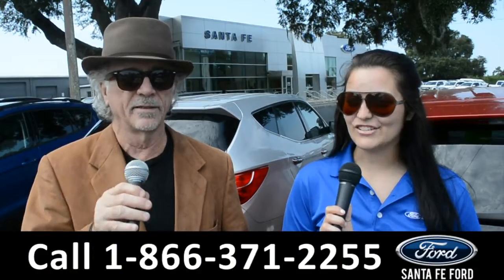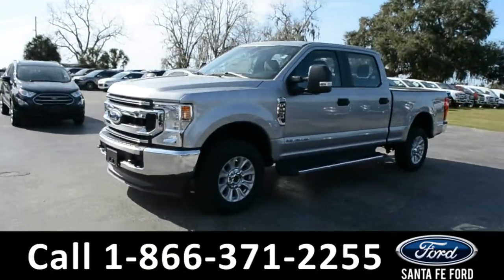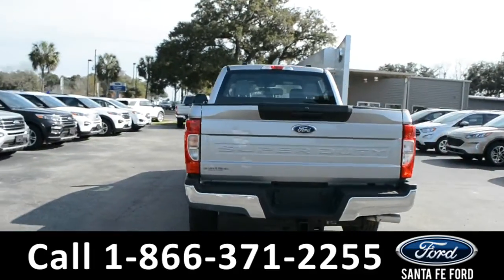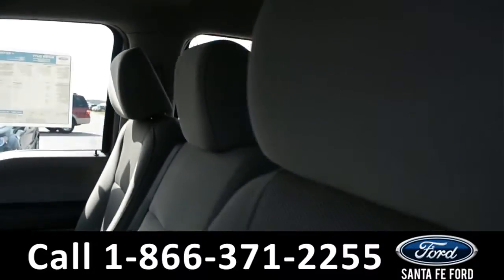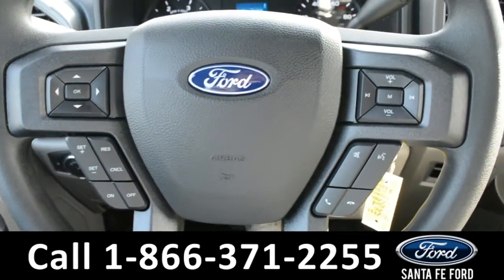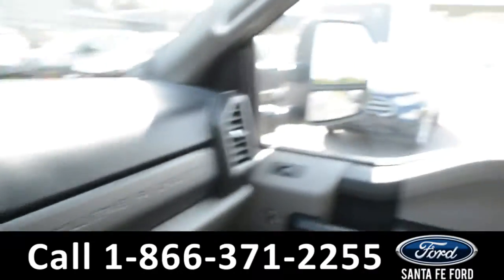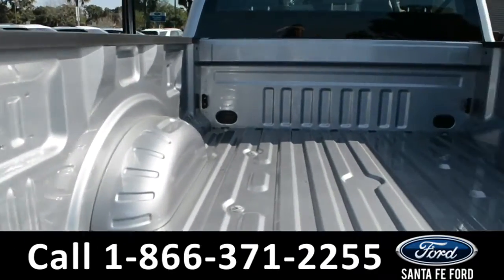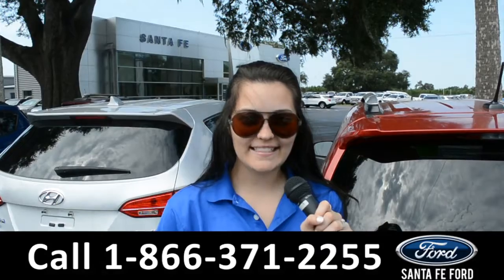Ford F-250 Alachua Gainesville Fl 1-866-371-2255 Stock# G-401941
Ford F250 Alachua Gainesville Fl 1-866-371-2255 Stock# G-401941 Here's the LINK!

Year: 2020
Make: Ford
Model: F-250 F250
Location: Gainesville, Fl
Engine: 6.7L
Trans: Automatic
Exterior: Iconic Silver Metallic
Miles: 39